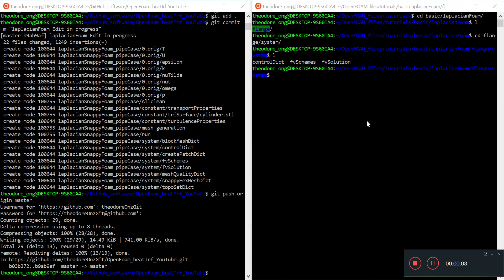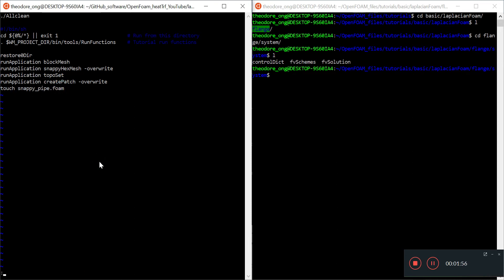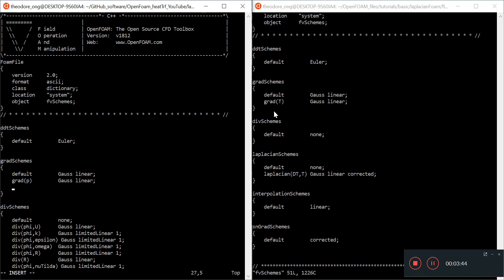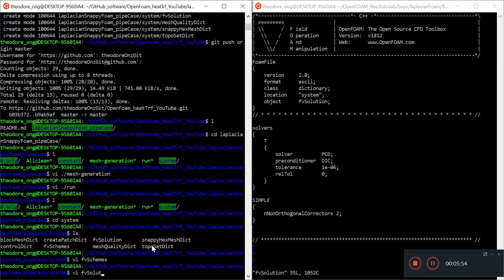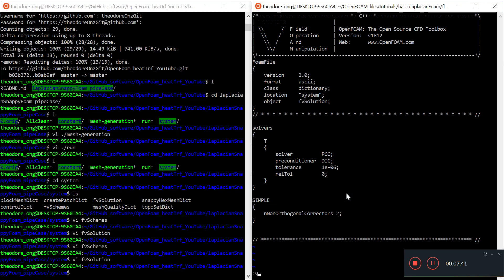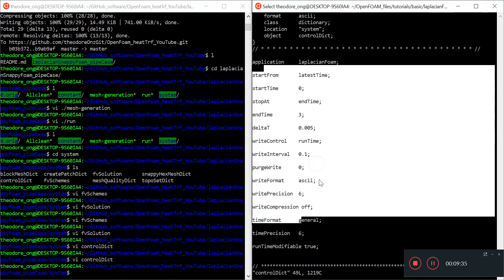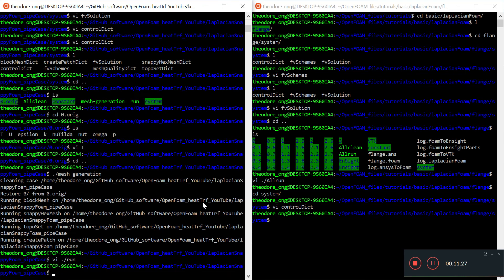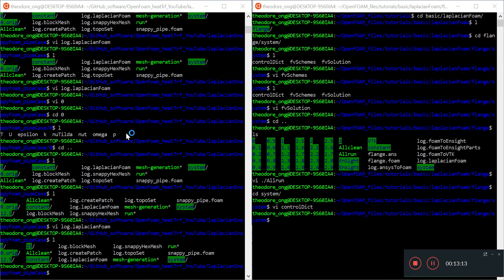OpenFoam Heat Transfer 3 - LaplacianFoam part iii